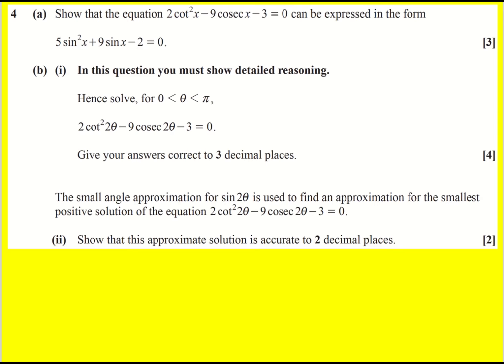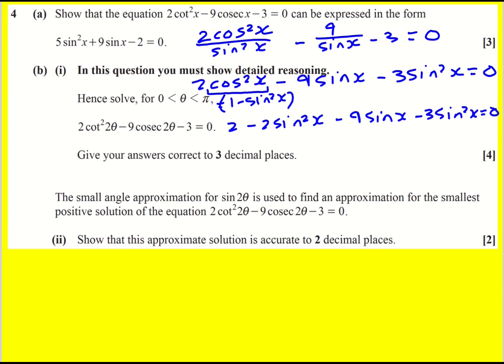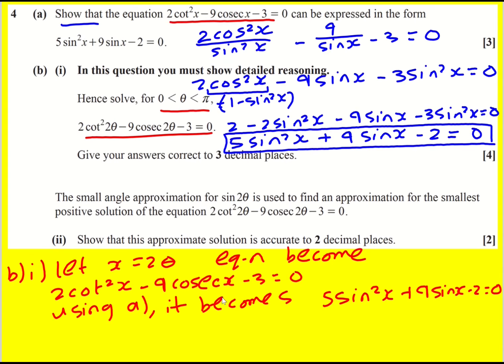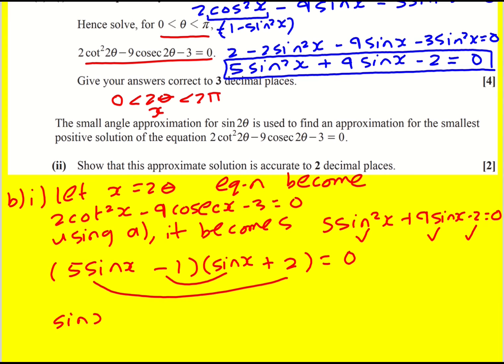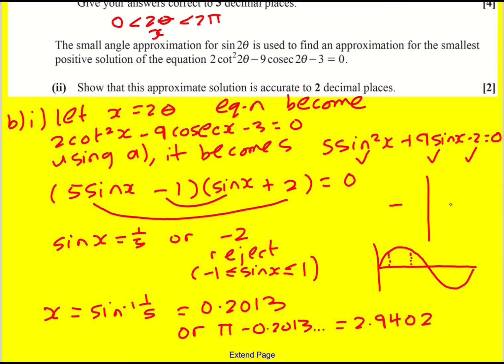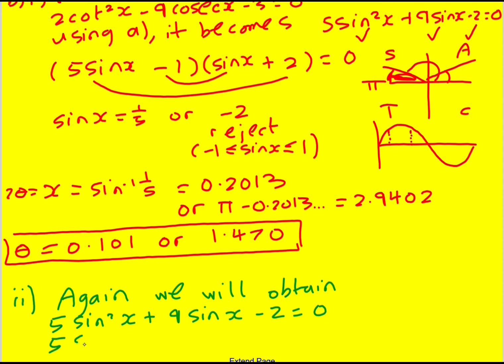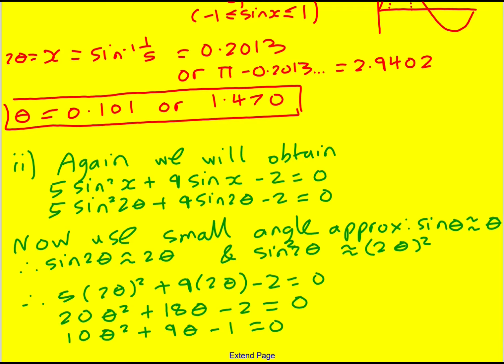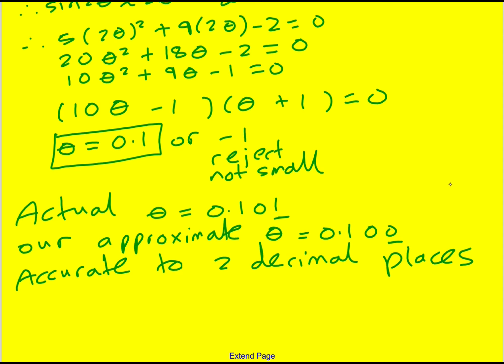AL OCR Jun 2024 paper 3 pure/mechs q4 (Maths A Level)